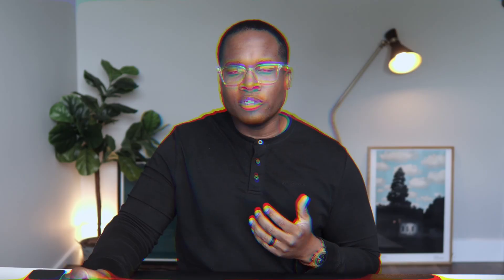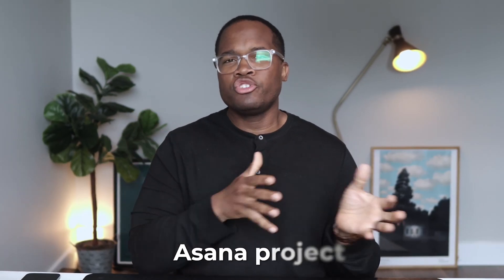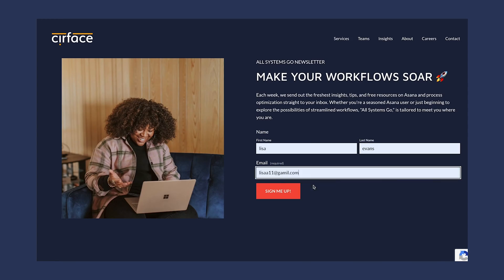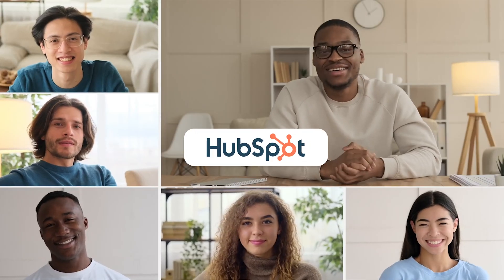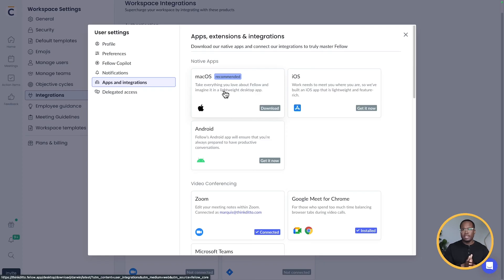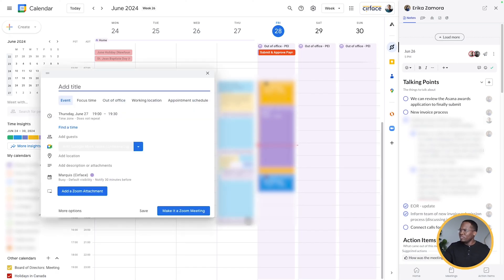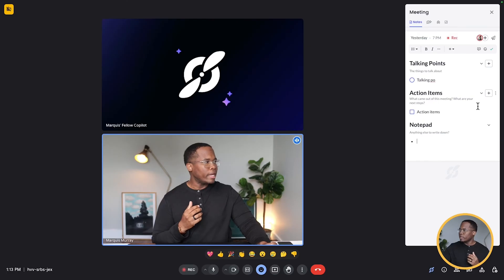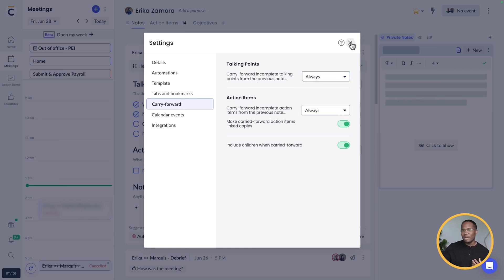How to Use Fellow to Organize Your Meetings: A Beginner's Guide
Fellow is a meeting management and note-taking app that helps you run efficient and productive meetings by integrating with tools like Asana, Google Calendar, Zoom, and Teams. My team and I have been using this tool for over a year now, and I'm excited to show you how Fellow can help you manage your meeting agendas, action items, and notes. I'll walk you through its key features, show you how to get started, and highlight how it integrates with other tools to streamline your workflows.

1. Canon EOS M50 Mirrorless Camera Kit with 15-45mm lens (Black)

2. Sigma 16mm F/1.4 DC DN Contemporary Lens for Canon EF-M

3. Shure SM7B Vocal Dynamic Microphone

4. Audient EVO 4 USB Audio Interface

5. Elgato Cam Link 4K

6. LE RGB LED Flood Light, 15W Outdoor Color Changing Floodlight

7. Glorich ACK-E12 Replacement AC Power Adapter Kit

8. SanDisk 64GB Extreme PRO SDXC UHS-I Card

9. Neewer 2-Pack 6600mAh Li-ion Replacement Battery with USB Charger

10. Fujifilm X-T30 Mirrorless Digital Camera, Black (Body Only)

11. Fujifilm 16405575 Fujinon Prime Lens XF23mm F1.4 R

12. Aputure AL-F7, Aputure H198

13. Neewer 3-Pack 2.4G LED Softbox

14. Desview T2 8" Teleprompter with remote control

15. Comica BoomX-D2 2.4G Wireless Mic system

Chapters:
0:00 - Introduction
1:28 - Main Dashboard
4:04 - Meeting Recap
5:36 - Workspace Settings
10:07 - Integration with Google Calendar
12:01 - Fellow in Action
14:24 - Fellow Automations
15:35 - Final Thoughts